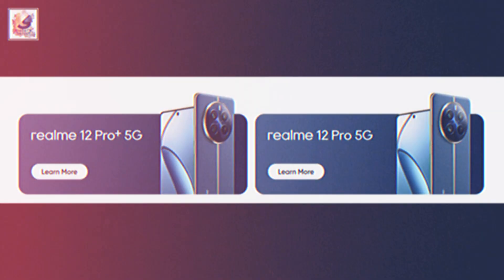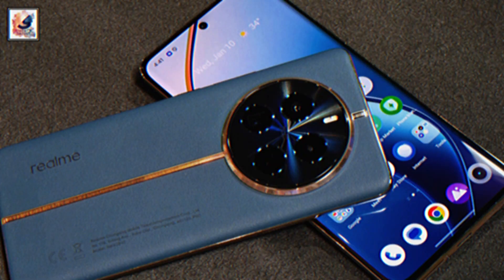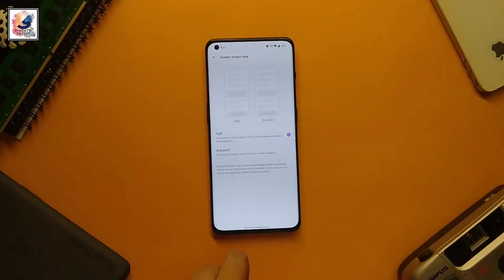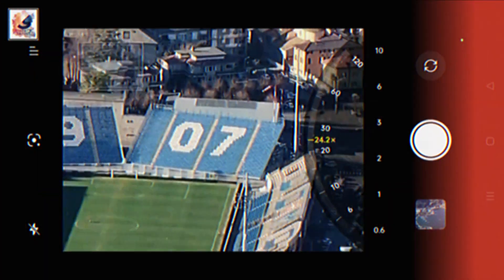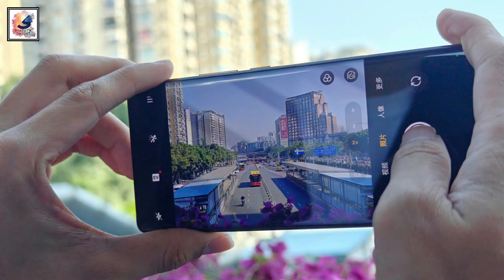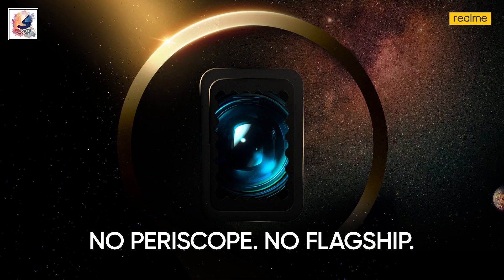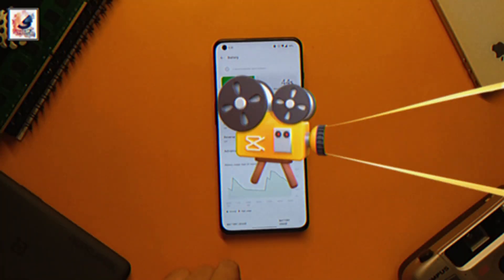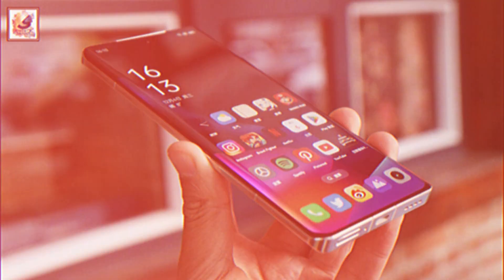Realme 12 Pro Plus Launch Date & Price In India | Realme 12 Pro Rumors & Leaks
About This Video- Realme is working on the Realme 12 series, and the launch is likely just around the corner. According to the leakster, there will be a vanilla Realme 12, Realme 12 pro, and Realme 12 pro plus Version. Realme will use BOE 8T displays for its Realme 12 pro plus, reveals the latest leak. The Realme 12 pro plus will have a 6.78” LTPO OLED panel with a 1.5k resolution, The Realme 12 pro plus will feature a triple-cam setup with a 50 MP sony IMX 890 sensor and 8MP Ultra wide and a 64 MP Omnivision OV64B telephoto unit with 3x optical zoom. The Find X7 Ultra will have a 50 MP LYT-900 sensor for the main camera, while the 3x zoom will have the 50 MP Sony IMX890 sensor and a separate 50 MP telephoto cam with 6x zoom. Realme 12 pro plus will have a 5,000 mAh battery with 100W charging, I hope you guys like and enjoy it.

Queries Solved:
shadat's dayout,
realme 12 series
realme 12 pro plus launch date
realme 12 pro plus specs
realme 12 pro launch date
realme 12 pro plus price in india
realme 12 pro plus first look